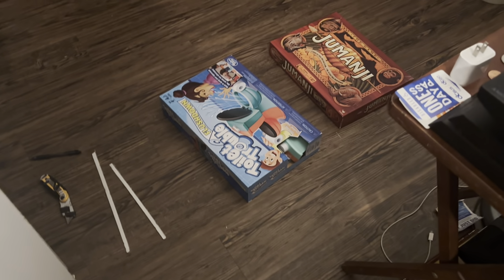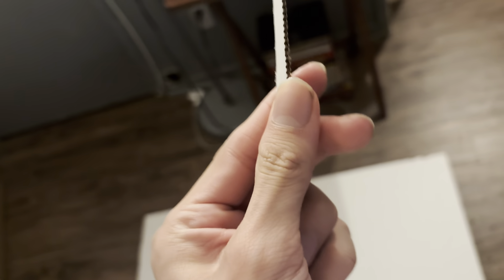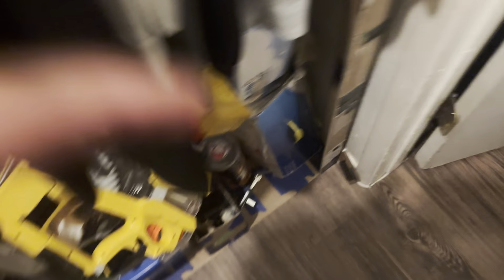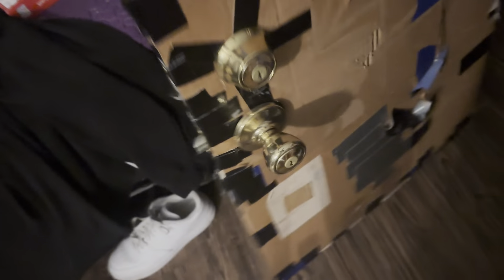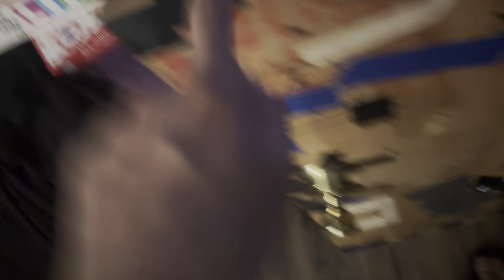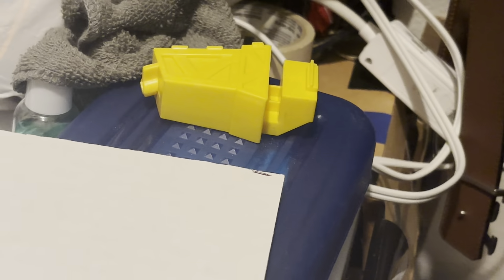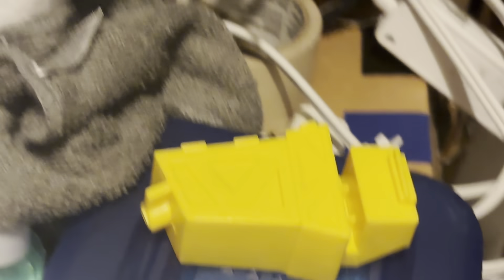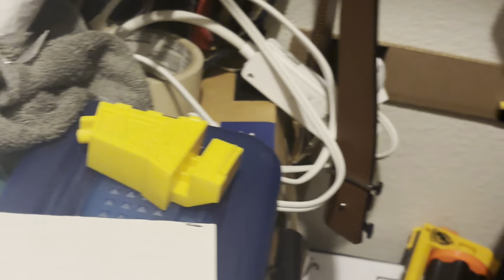9559: Update on the cardboard shelves in my closet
Here's a video of all the shelves I built. I was planning on building a 4th one above the big box, but I was running out of time and wanted to be done. I used 2 boardgame boxes to cut the cardboard since my usual workbench (which is the dresser) was occupied and it actually worked very well. I would have to say that the cardboard had to be held very well or else it would have been cut uneven.

Video specs:
Phone used: iPhone 15
Lens used: Standard
Microphone used: Built-in
Date of uploading: Tuesday June 18, 2024
Time of uploading: 7:12 PM
Date of editing: Wednesday June 19, 2024
Time of editing: 3:54 PM
Date of posting: Wednesday June 19, 2024
Time of posting: 3:54 PM
Date of filming: Saturday June 1, 2024